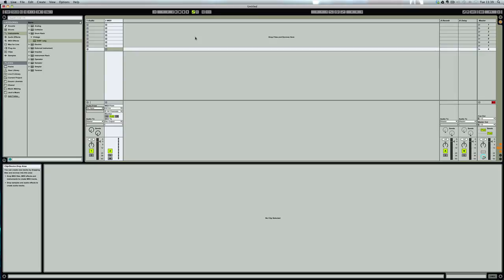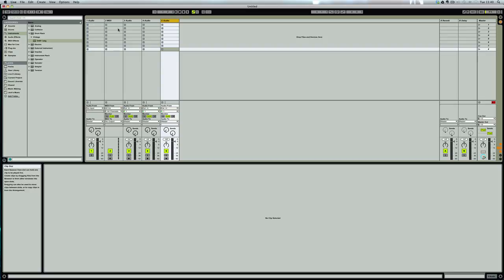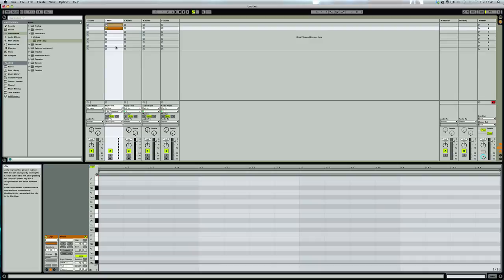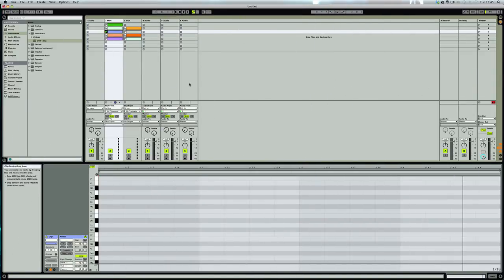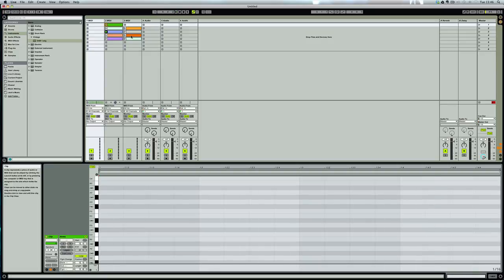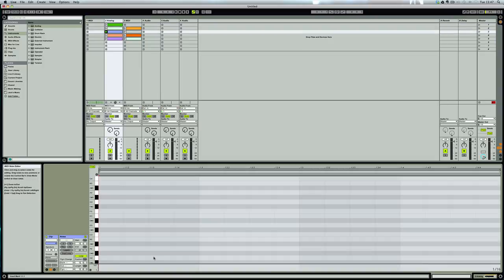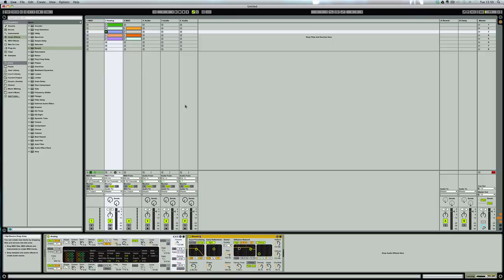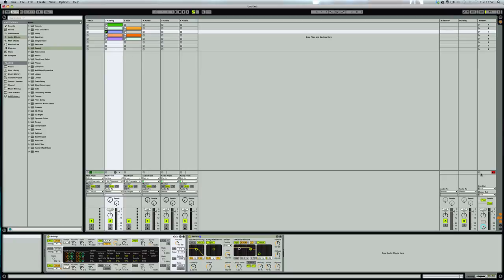Ableton Live Tutorial: Introduction, Interface, and Browser